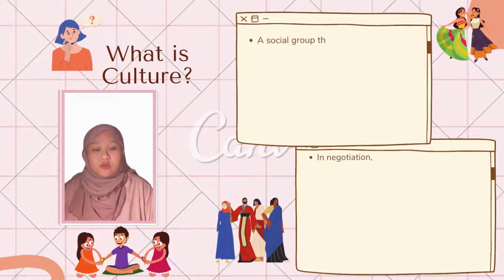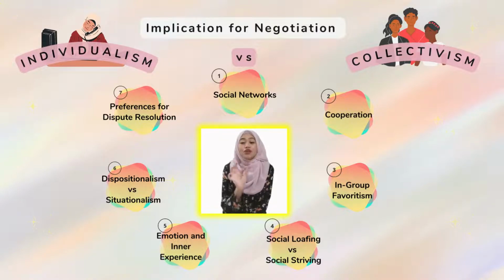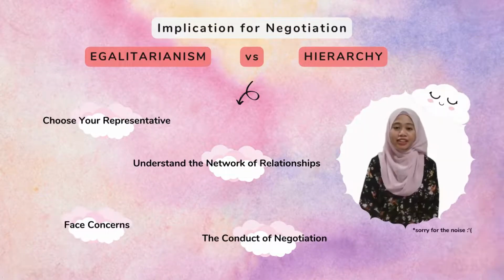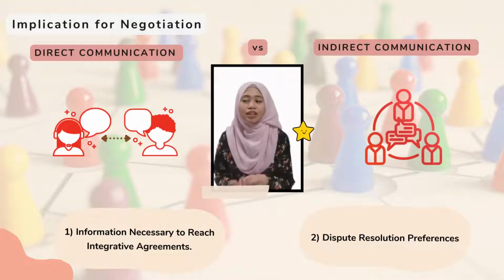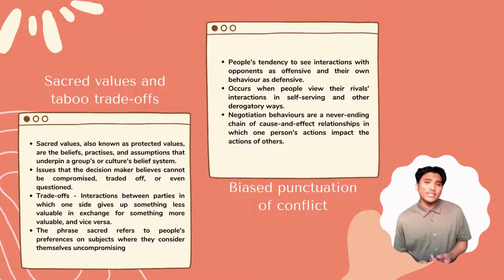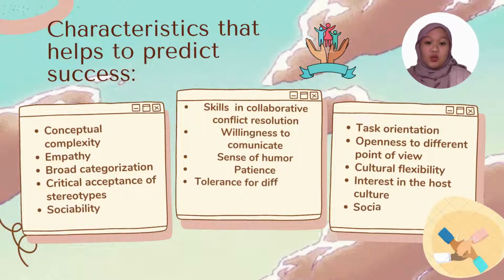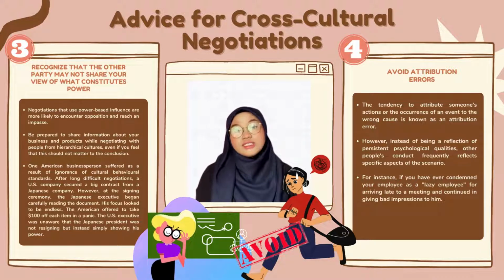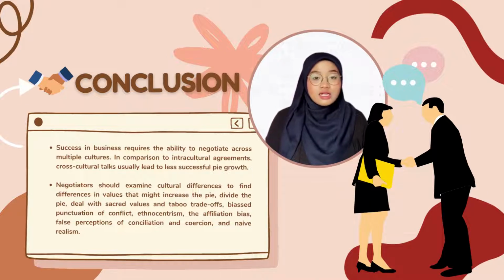IBM553 CROSS CULTURAL NEGOTIATION